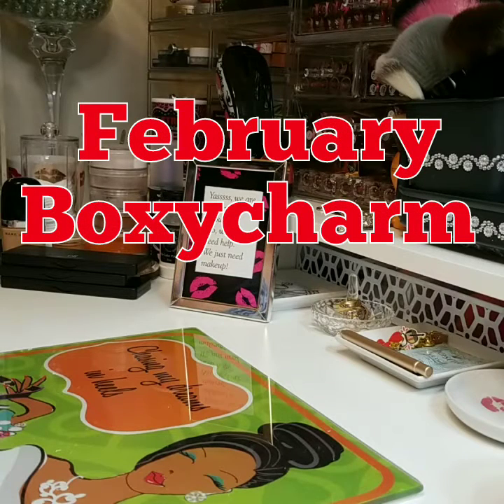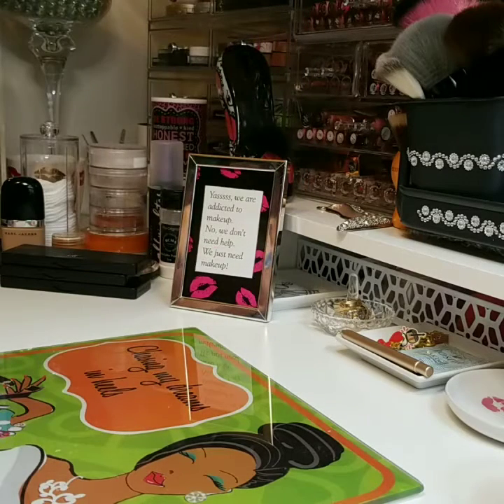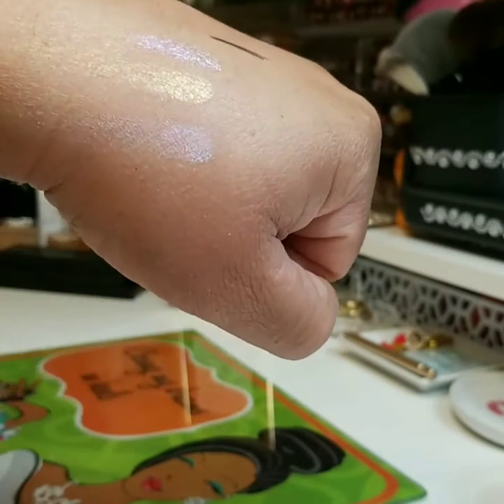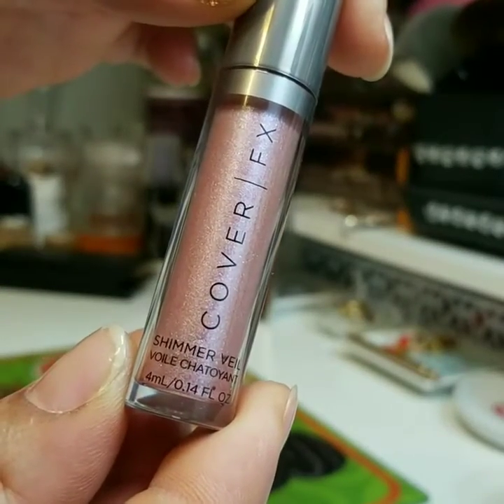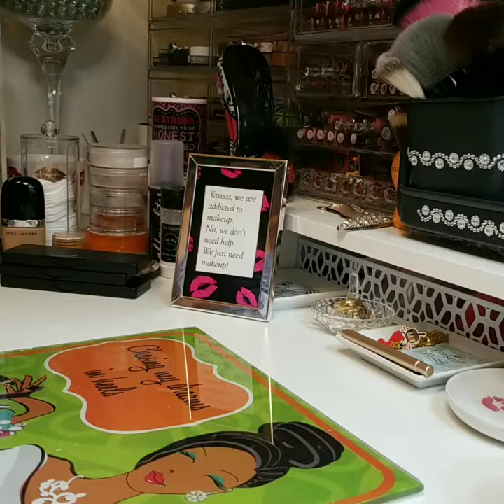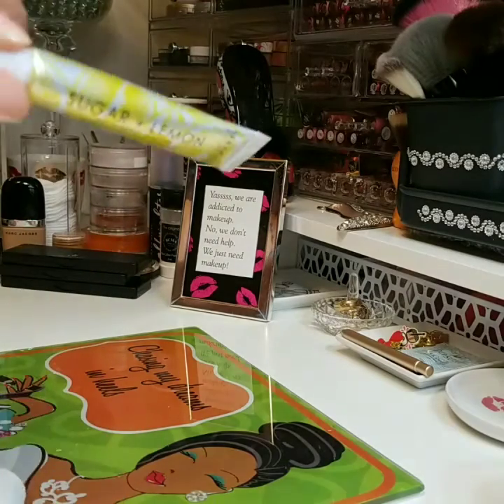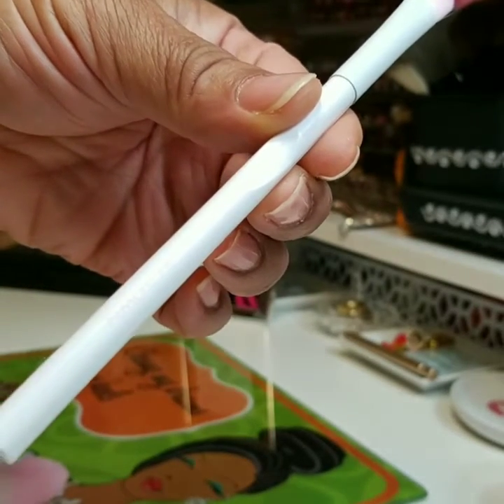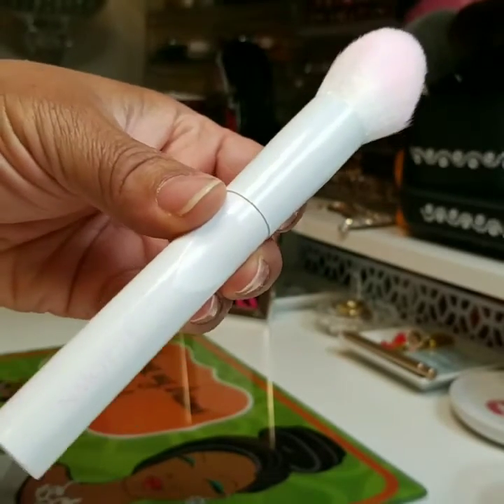GALAXY GLOW Boxycharm Unboxing ❤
💄Naked Cosmetics
Holographic Highlighter Palette
💄COVERFX
Shimmer Veil
💄Vintage Cosmetics
Smokey Eye Pencil
💄Seraphine Botanicals
💄Sugar + Lemon Moisturizing Lip Buffer
💄Crown Pro
Trio Brush Set